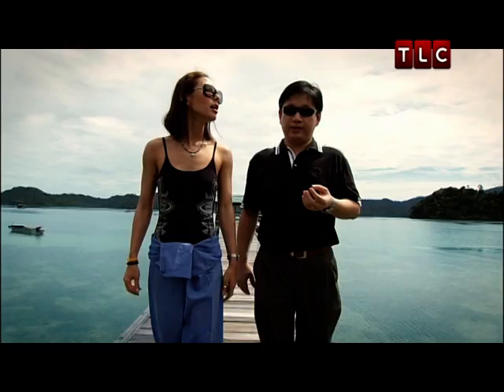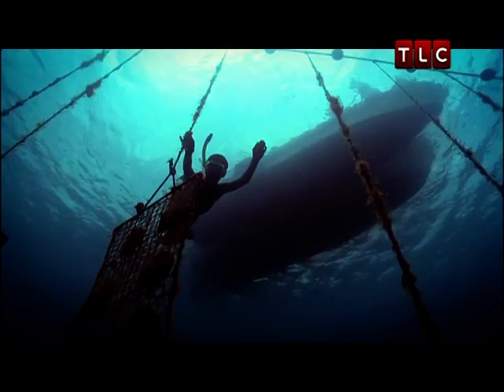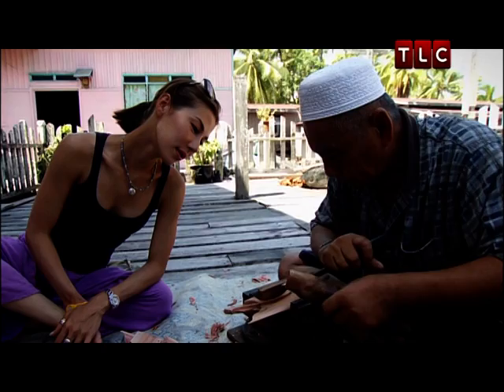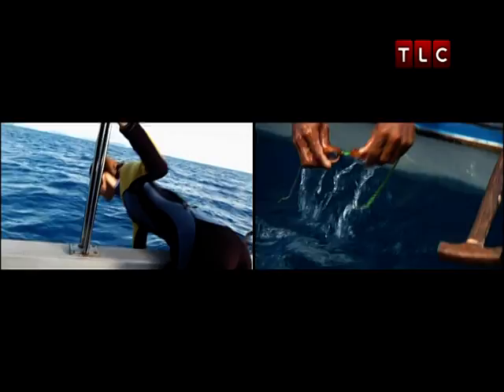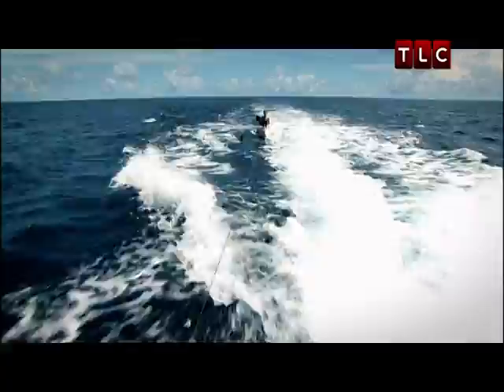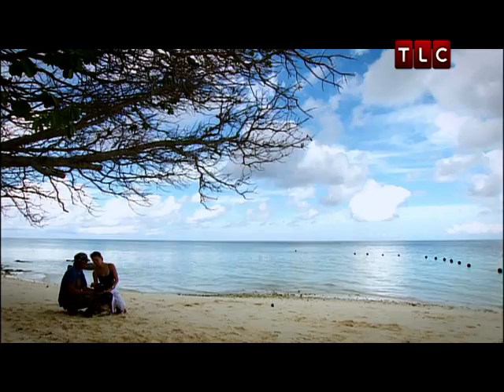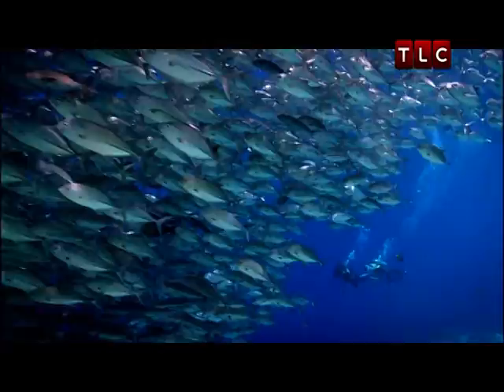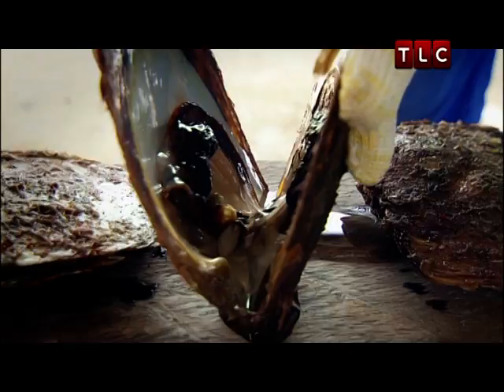Episode 6: Pulau Paradise (II)